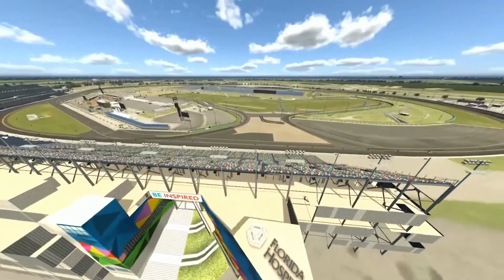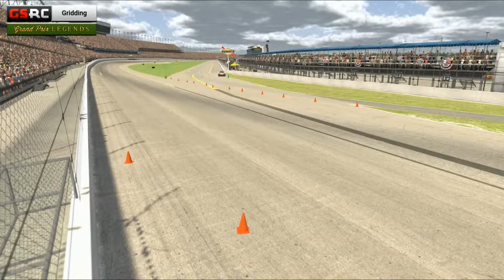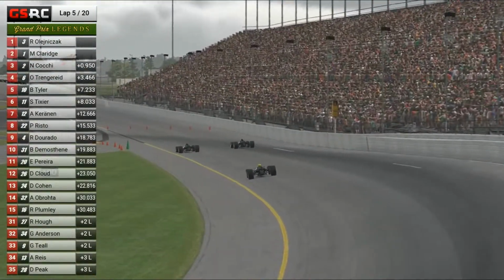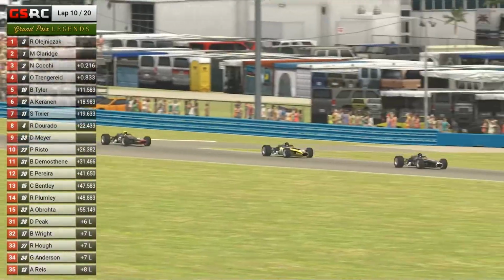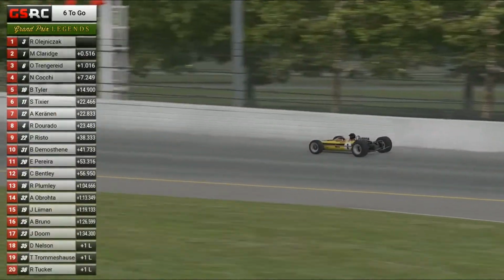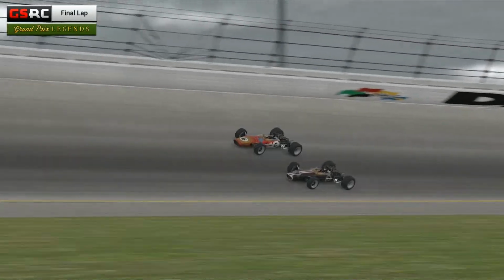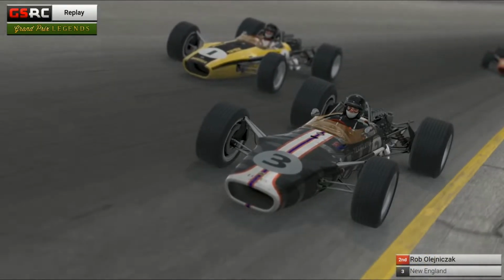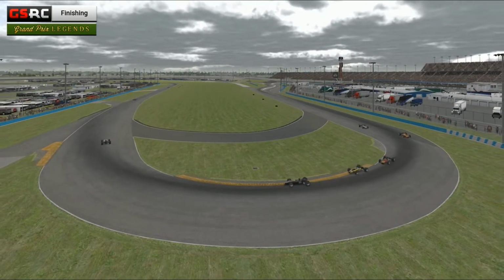Grand Prix Legends | Round 13 | Daytona International Speedway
If you enjoy watching these Grand Prix Legend races, please consider donating to the GPL Broadcast Fund! Every little bit helps.

- - Lotus 49 World Championship - -

Slap on your goggles and gloves! it's another season of THE GSRC LOTUS 49 WORLD CUP!
The Lotus 49 is among the most significant and beloved cars in the history of Formula One racing. Its technical significance stems from the fact that, when it was introduced in 1967, the Lotus 49 was the first successful Formula One car to feature the engine as a fully-stressed, structural component of the chassis. Colin Chapman and Maurice Philippe designed the Lotus 49 around the new Ford-Cosworth DFV which would go on to become one of the winningest engine designs in the history of motorsports.
In the car's debut, Lotus teammates Jim Clark and Graham Hill dominated the 1967 Grand Prix of the Netherlands with Hill winning the pole and Clark taking the race victory.

- - GSRC - -